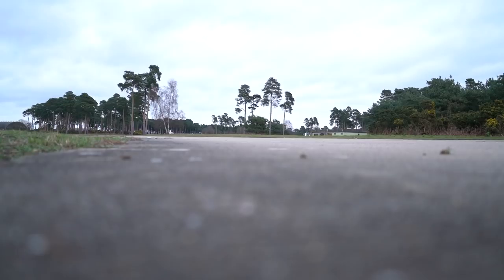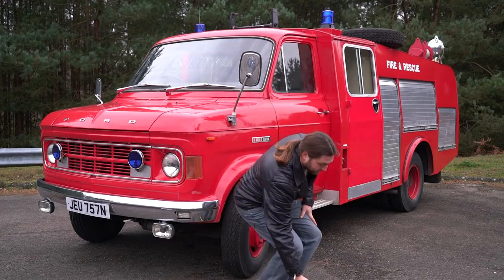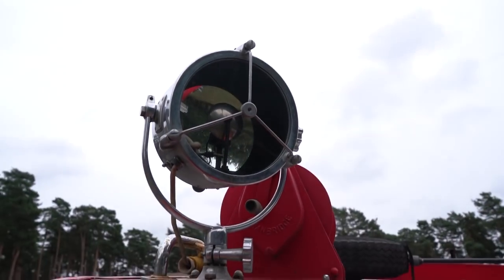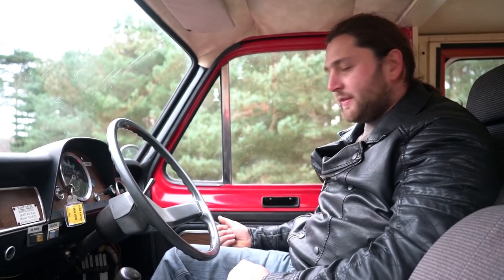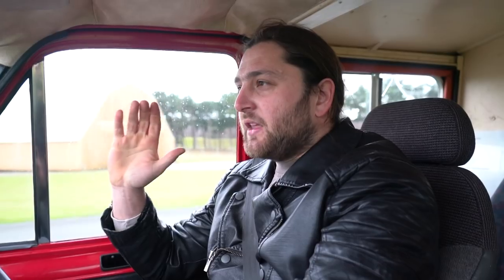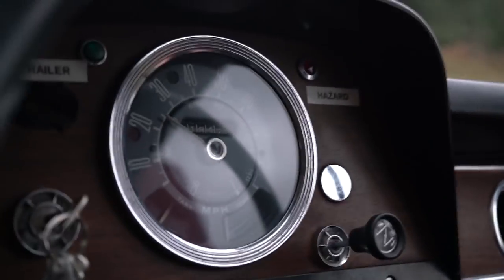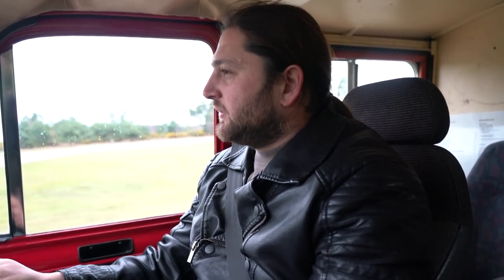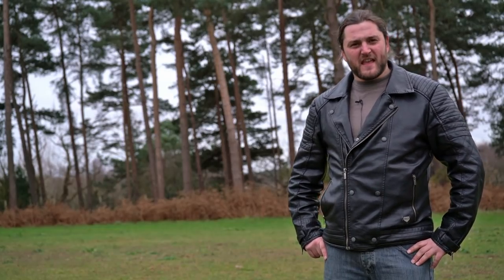A Vintage, Van Sized, Fire Engine! LMM Drives Episode 10.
Hello everyone!
Today it's the first of the guest vehicle reviews, or spotlights as they're probably going to be know as. What will I think of this vintage conversion?
A big thank you to Richard for allowing us to come and film with the machine.

A video featuring:
Lawrie - Fire engine enthusiast and Presenter
Geffers  - Long suffering Cameraman

I've got an Instagram! Keep track of what I'm up to with Lawries_Mechanical_Marvels